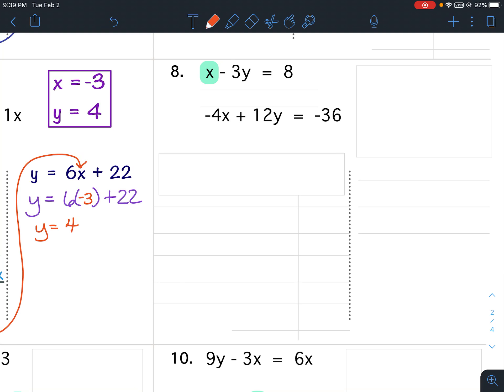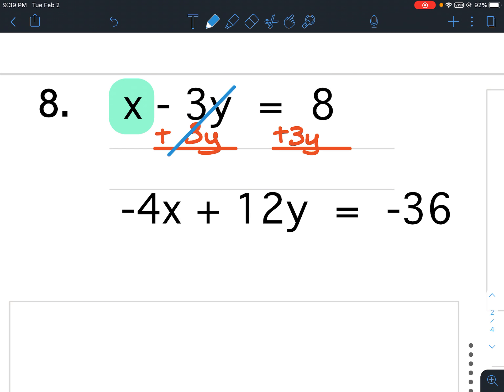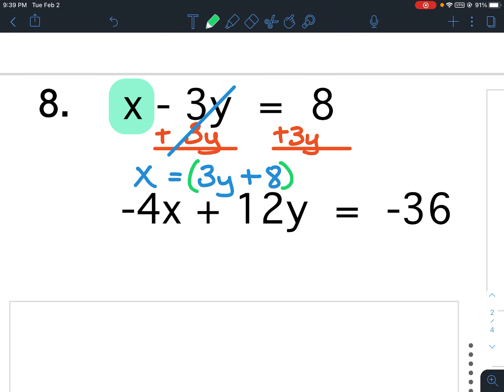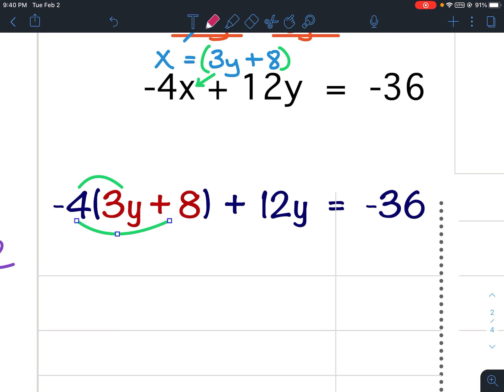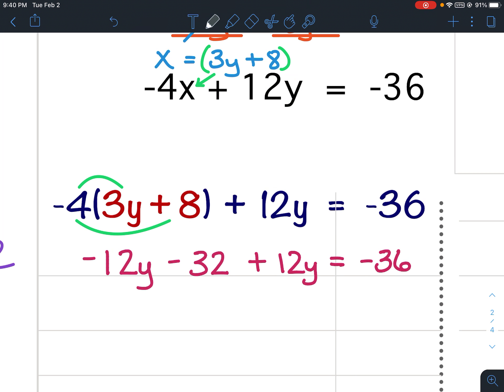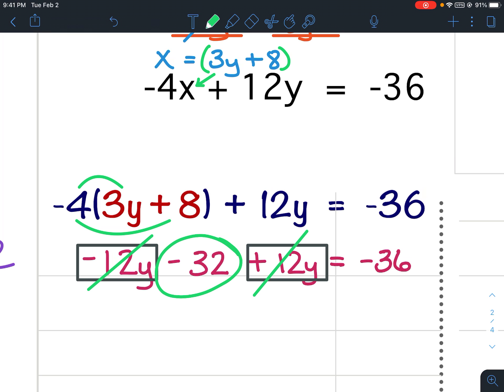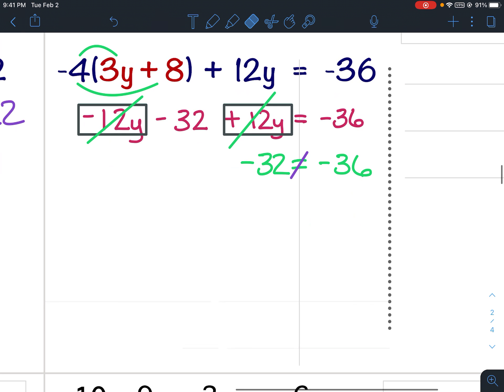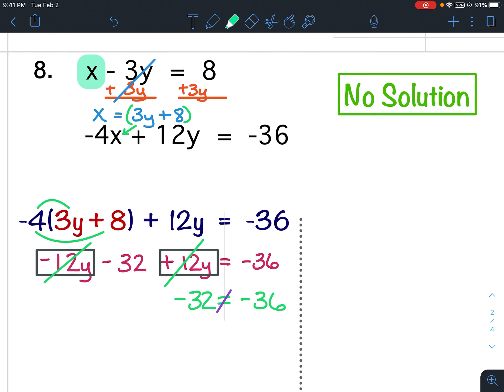Solve Systems Sub (10) WKSH #8